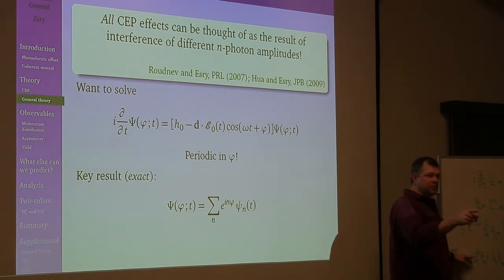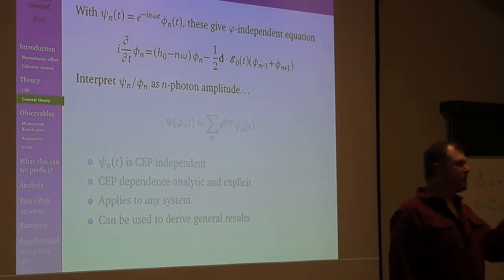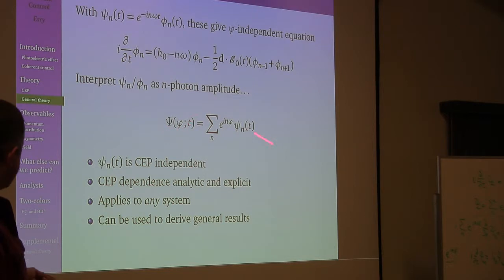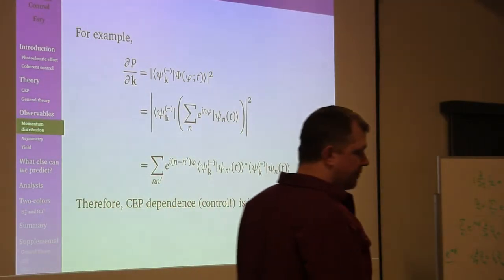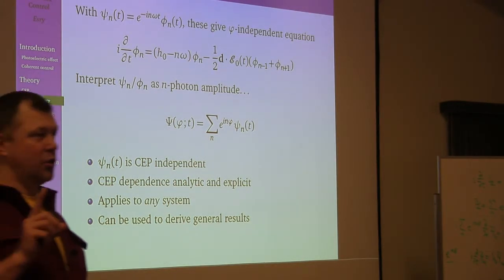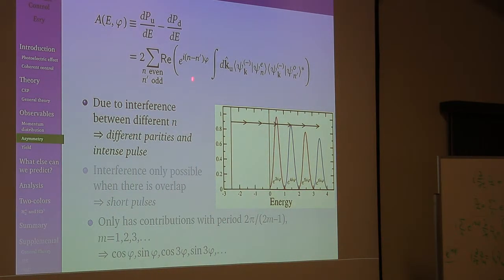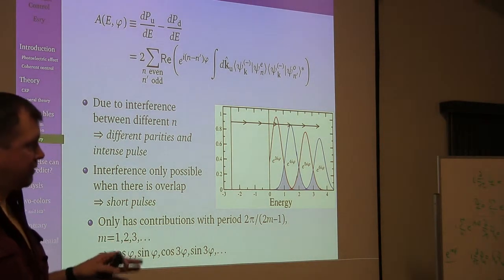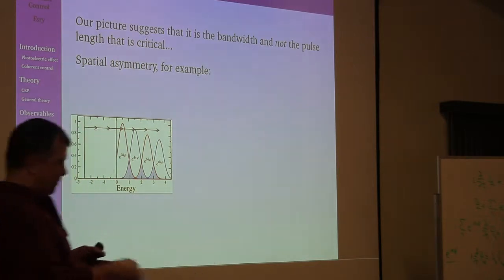EsryLect1Part2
Brett Esry (Kansas State Univ.)
Lecture 1: "Strong-field multicolor coherent control"